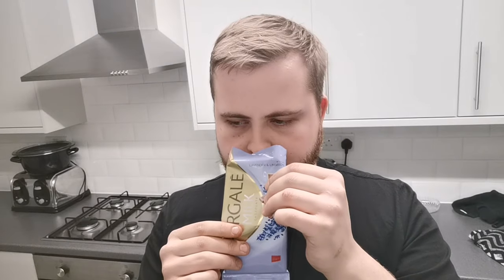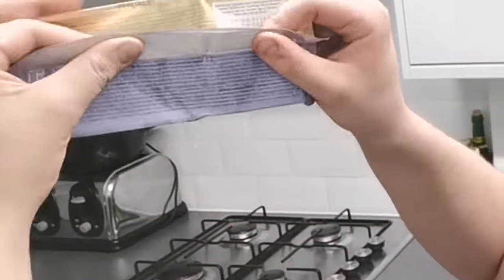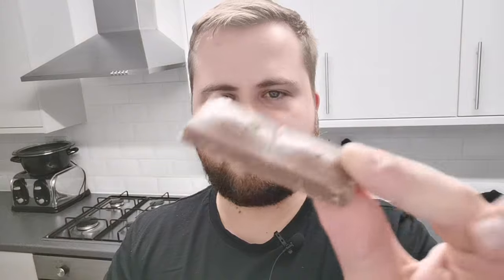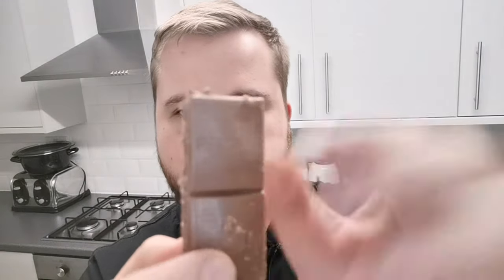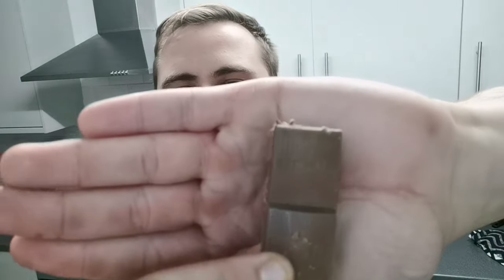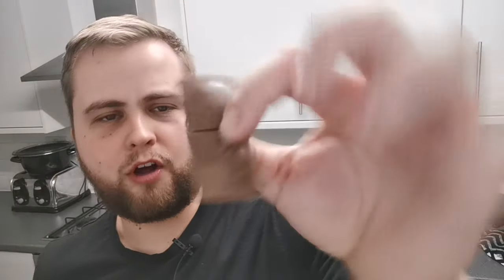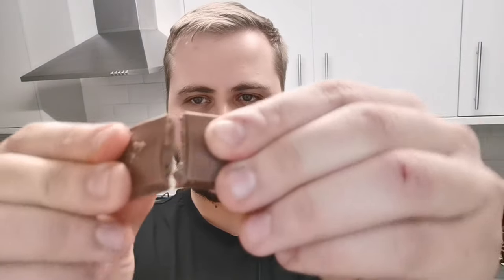Lithuanian Pergale Lavender and Linseed chocolate review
Weird European chocolate Lavender and Linseed  Pergale chocolate review.

Massive thank you to Oscar for giving me this chocolate to review from the lithuanian company Pergale. Its chocolate with lavender and linseed filling its certainly one of the oddest chocolates I have ever tasted.

Feel free to comment your suggestions down below in the comments section and If your new here consider subscribing to see more food reviews and other stuff I post by hitting the subscribe button above.

 intro
Connect with NCS:
Syn Cole